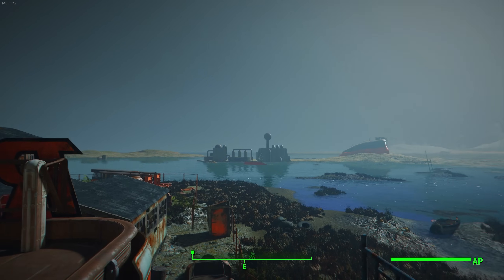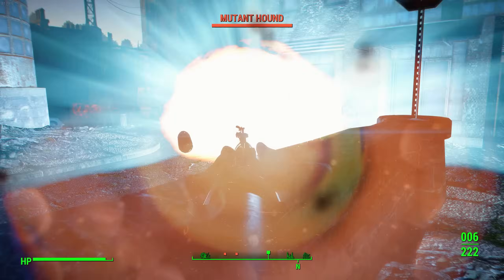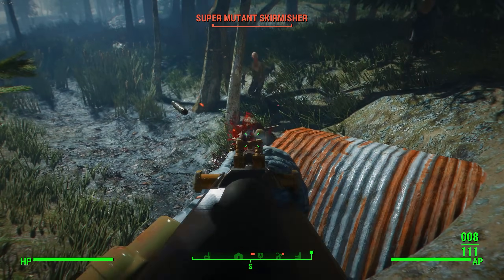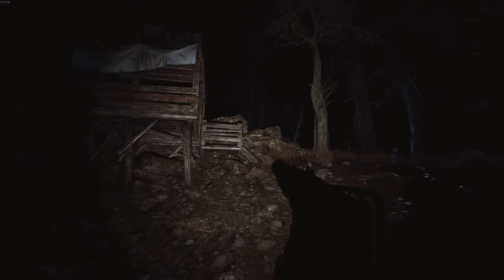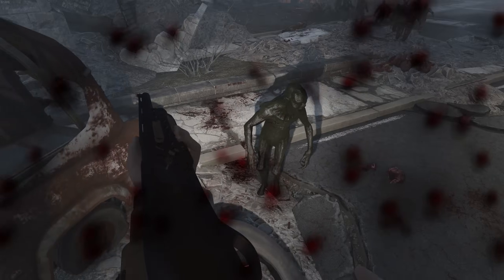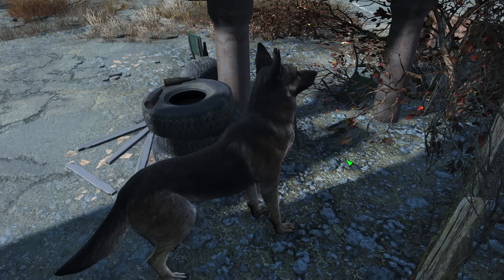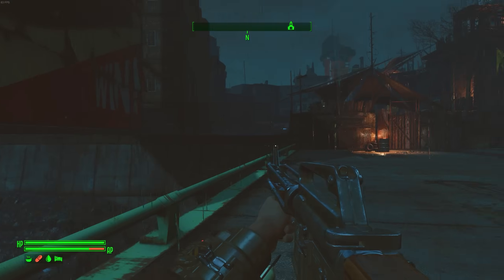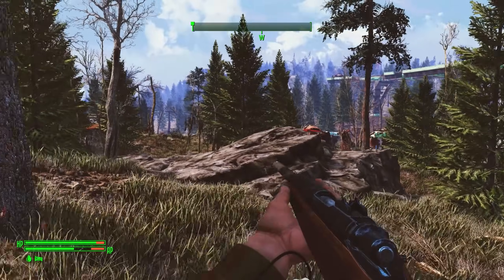This Video Will Get You To Reinstall Fallout 4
Install Raid for Free ✅Mobile and PC and get a special starter pack with an Epic champion Chonoru/Jotun 🎉New players, win your Valentine's gift

Today we take a look at some of the recent mod packs or modlists to come to Fallout 4, which are seriously offering themselves up as some of the best mod options right now.

Timestamps:
00:00 – Intro
02:11 – Fallout 4 Remaster
05:30 – Zombie Overhaul
10:08 – Ultra Hardcore
12:47 – Modding Essentials
13:49 – Stalker/Tarkov Overhaul

 Author - xStrawberryEclair

Raid: Shadow Legends “Raid Love Quest” Prize Promotion. Entry is Open to legal residents of THE 50 UNITED STATES AND THE DISTRICT OF COLUMBIA (EXCLUDING NEW YORK AND FLORIDA), who are 18 years or older. VOID WHERE PROHIBITED. Open only to NEW users with a valid Player ID that downloaded Raid: Shadow Legends and opened a Game Account after January 1st, 2023. NO PURCHASE NECESSARY TO ENTER OR TO WIN A PRIZE. A PURCHASE DOES NOT IMPROVE YOUR CHANCES OF WINNING A PRIZE. Prizes: in-game items or Amazon.com Gift Cards, in the value and number as described in the Promotion Official Rules (RaidLoveQuest.plarium.com ). ONLY ONE ENTRY IS PERMITTED PER PERSON. Additional Terms may apply on Amazon.com Gift Cards as set forth Prizes will be rewarded randomly and subject to eligibility requirement set forth in the Promotion Official Rules. Promotion Period: February 14th at 00:01 – March 14th at 23:59. Personal Data will be processed in accordance with the Privacy Notice (RaidLoveQuest.plarium.com)